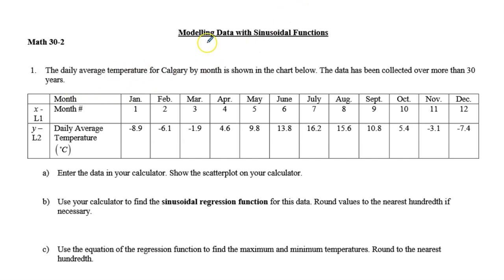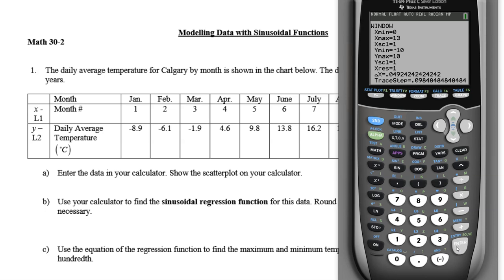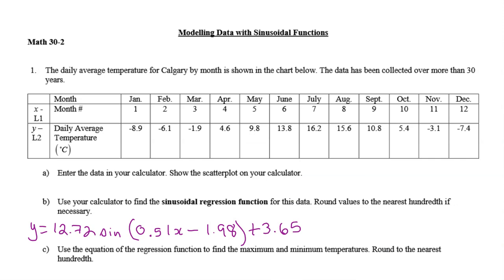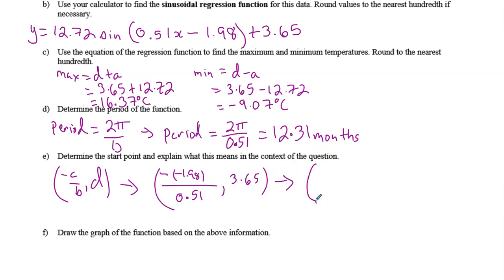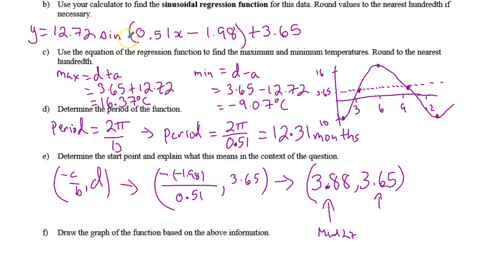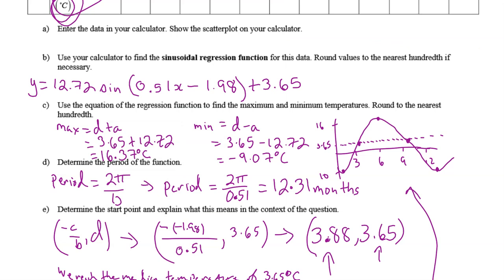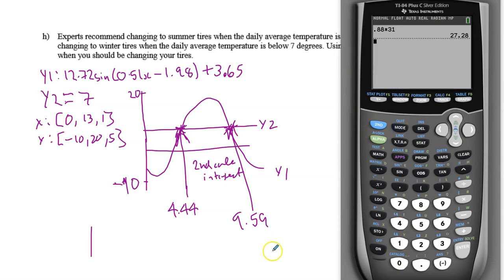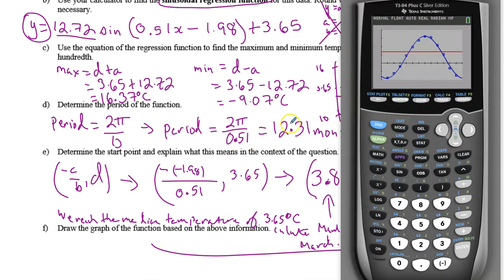4 Modelling Data with Sinusoidal Functions Spring 2020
HWW Math 30-2 Modelling Data with Sinusoidal Functions Spring 2020